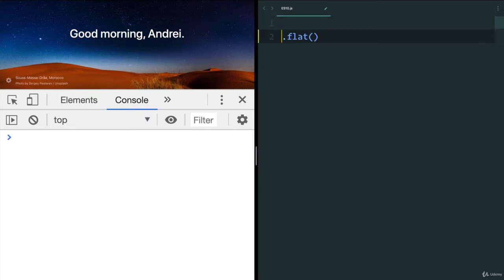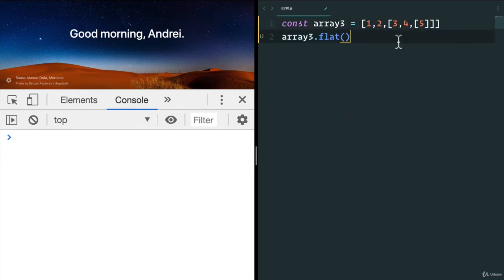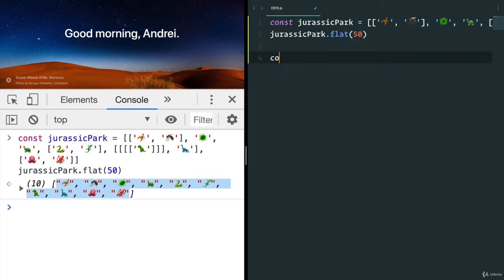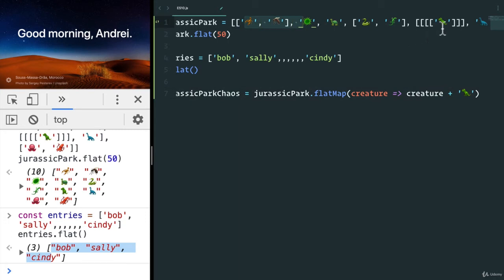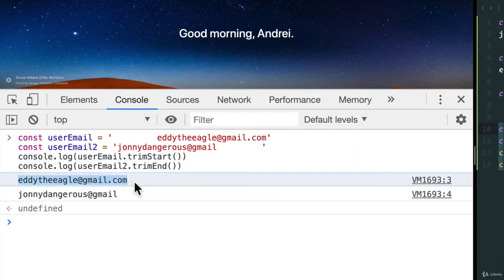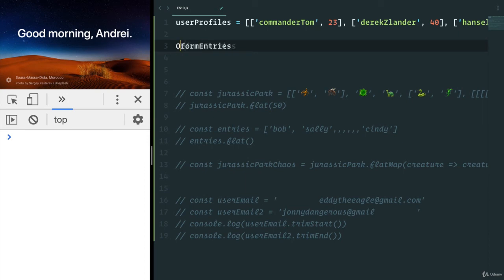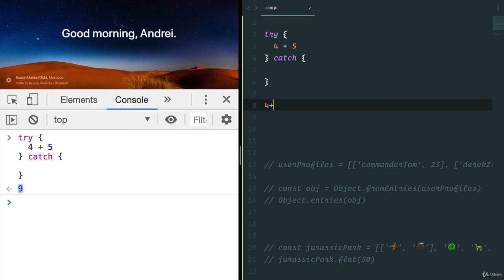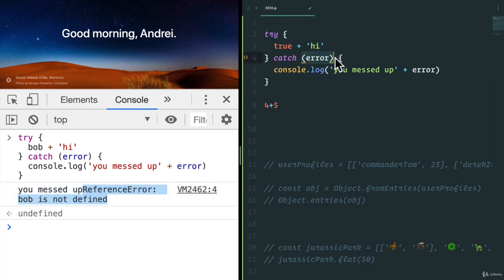13. Advanced Javascript | 11. ES10 (ES2019) | Technical Warna